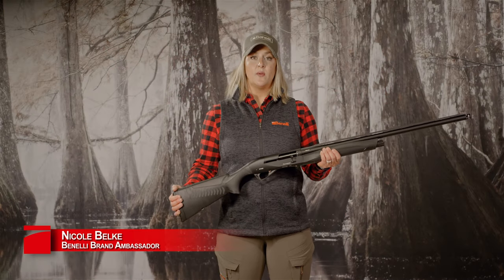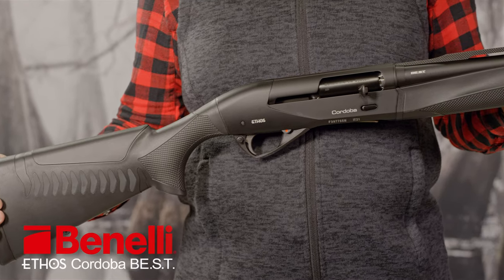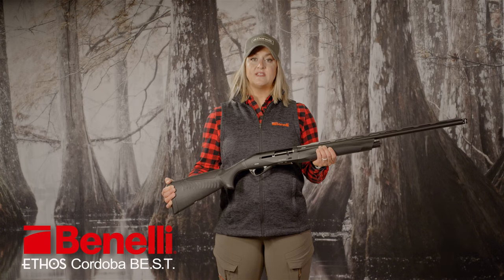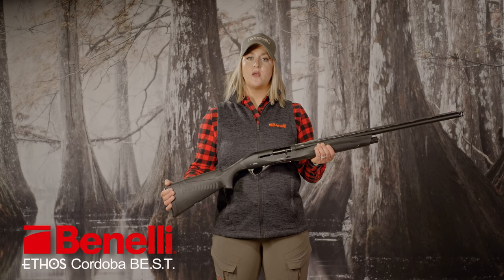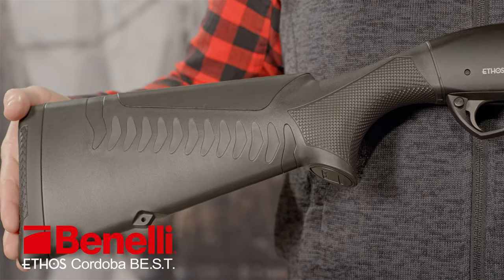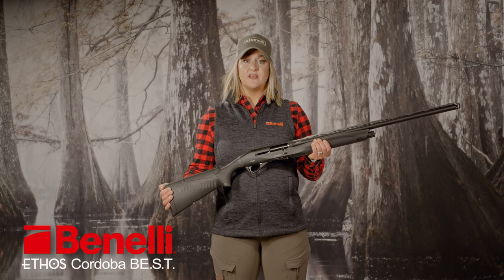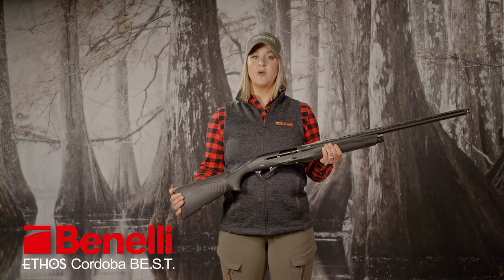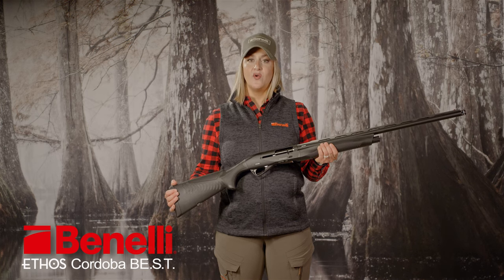Benelli Ethos Cordoba BE.S.T. Overview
Sporting a sleek profile and equipped with the latest Benelli technology,
our ETHOS Cordoba BE.S.T. shotguns deliver unmatched semiautomatic
 performance.